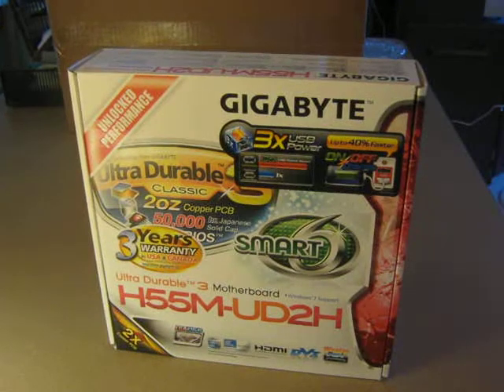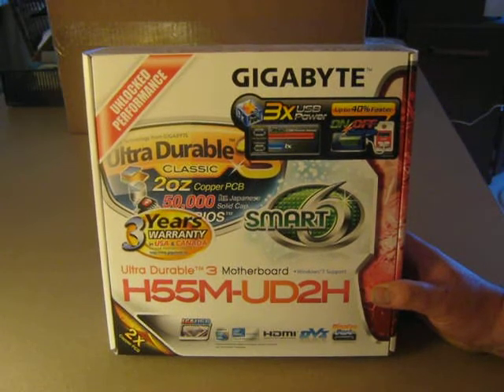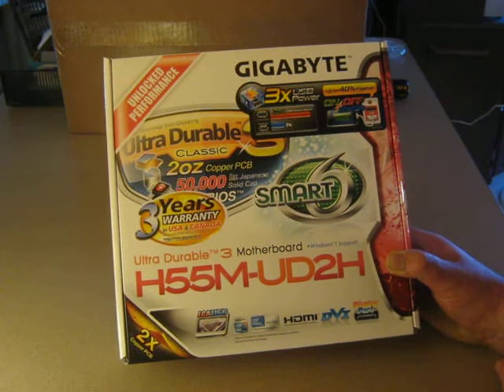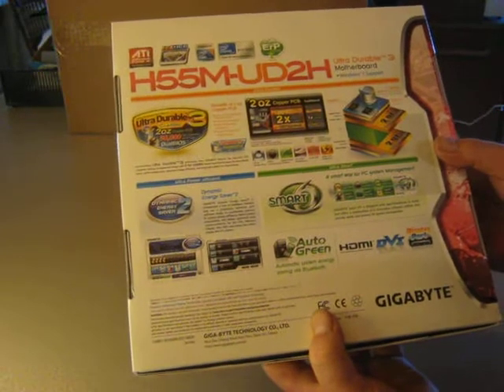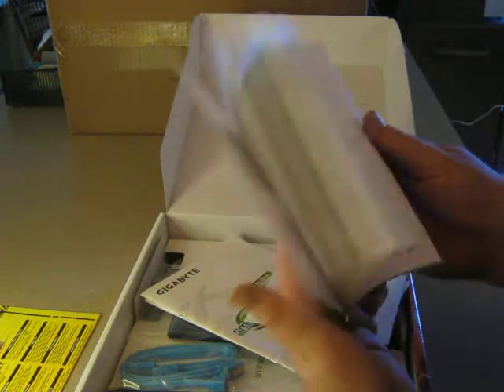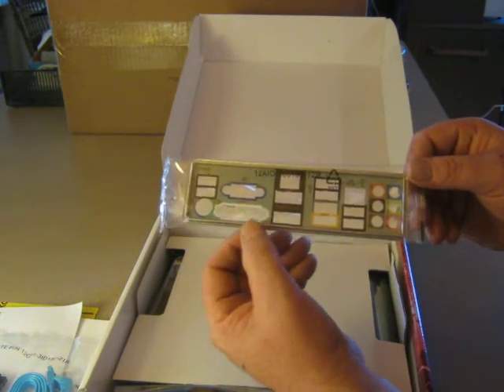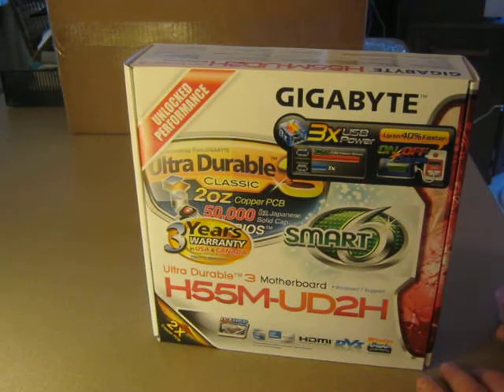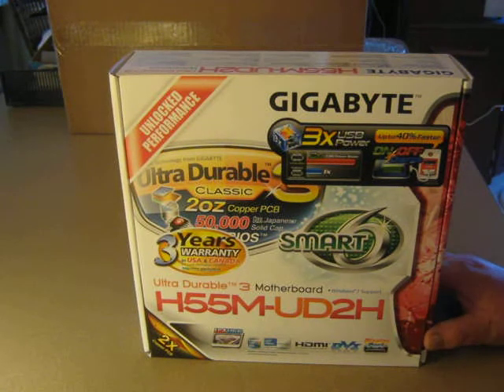GIGABYTE H55M-UD2H.AVI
Giga-Byte H55M Ultra Durable Core i7 Socket 1156 Motherboard

GigaByte Intel H55-UD2H Ultra Durable Motherboard Retail w/ 3 Year Warranty